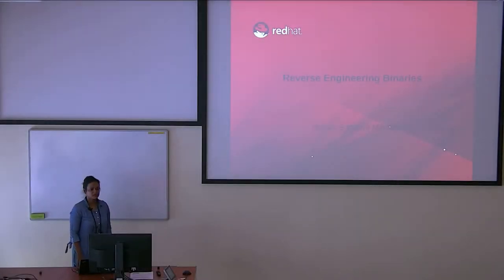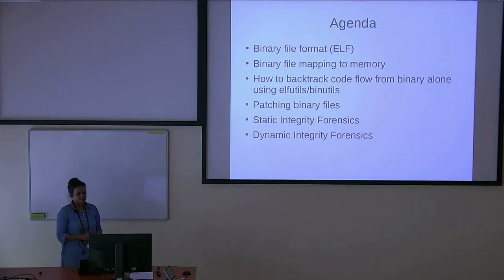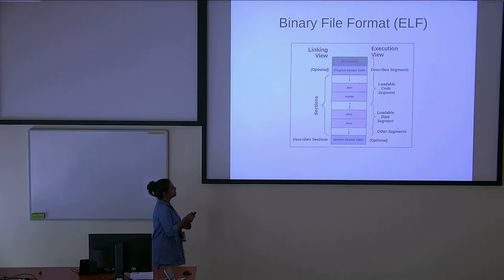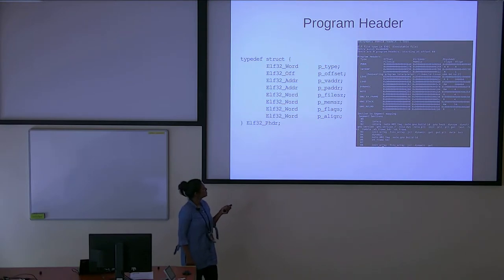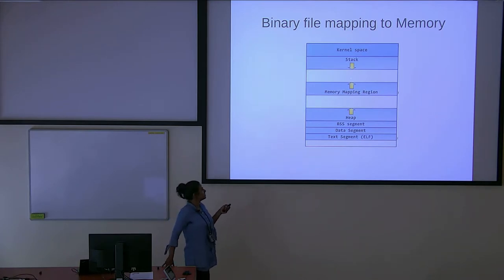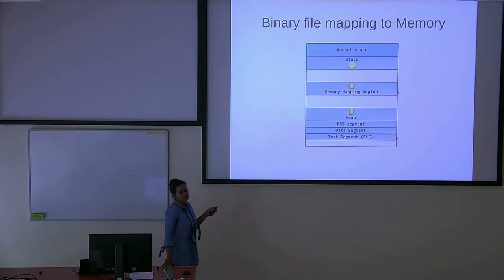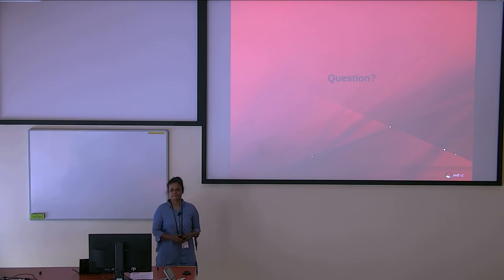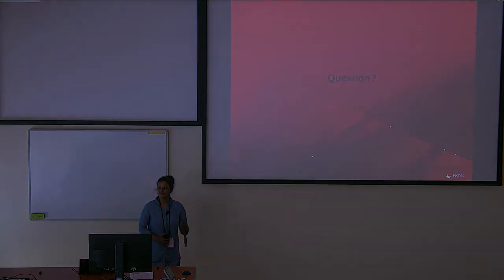Reverse Engineering Binaries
Presentation name:  Reverse Engineering Binaries
Speaker:  Divya Basant Kumar
Description:  Session will walk through demonstrating various ways of tracking the run time issues using binary utilities available with `binutils` package and `gdb` debugger in absence of source code, just from binary executables or libraries. This session will help the audience understand the code flow from binary files alone, backtracking and formulating the potential source code, binary is generated form. Many kind of problems like symbol resolution failure, application crashes and deviation from standard programming practices can be identified using these tools, without access to actual source code of the application. These are the foundations of hacking and cracking. Some insight into system architecture (like registers and their usage) and assembly language and programming is helpful.